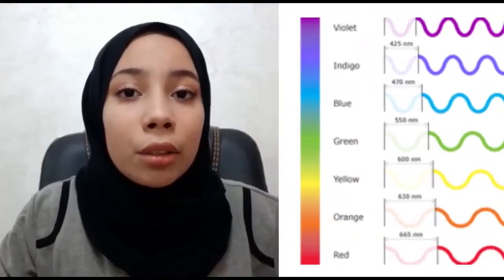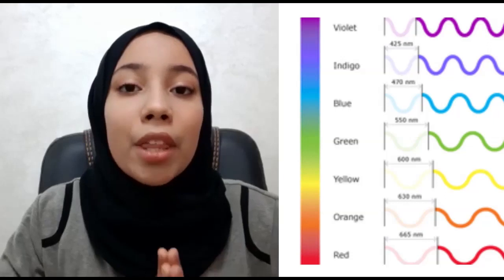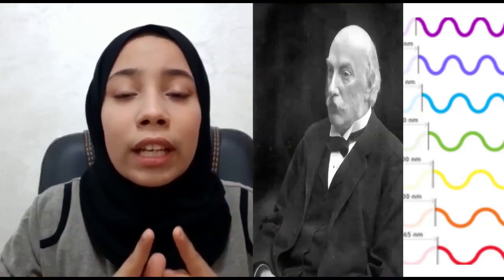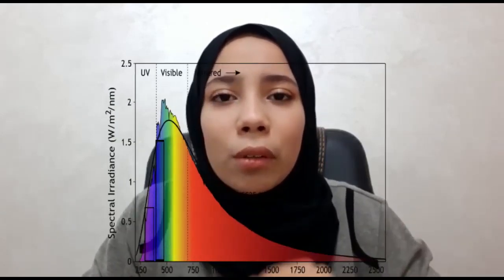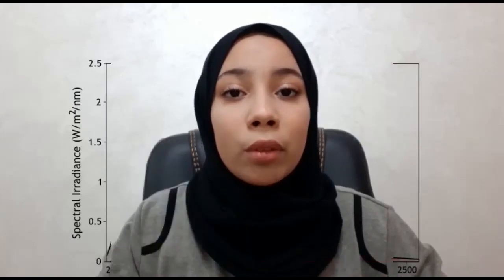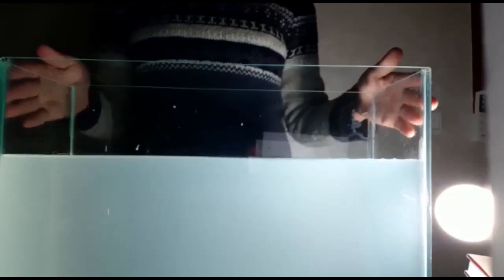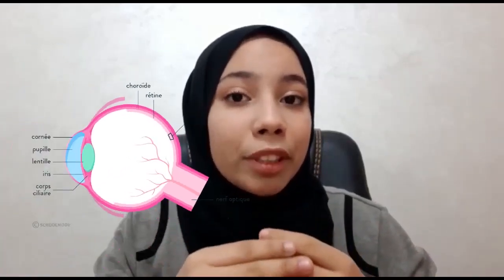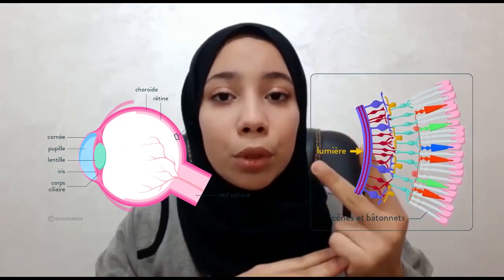Why is the sky blue KARIM SAMIA